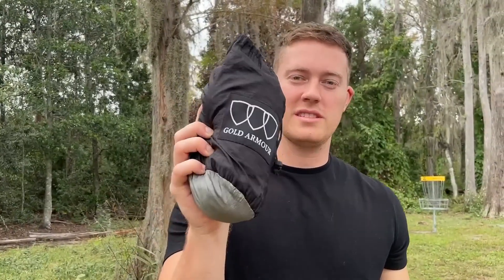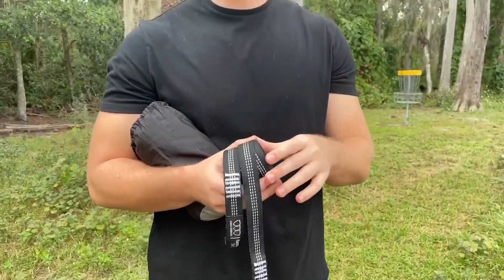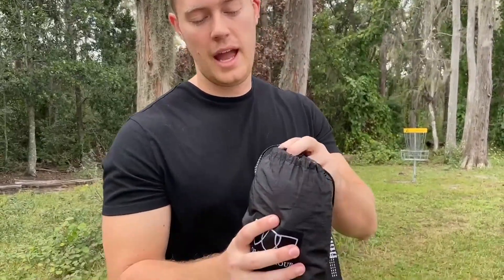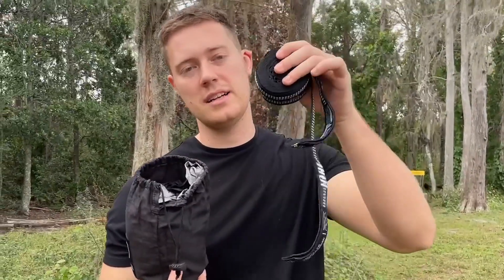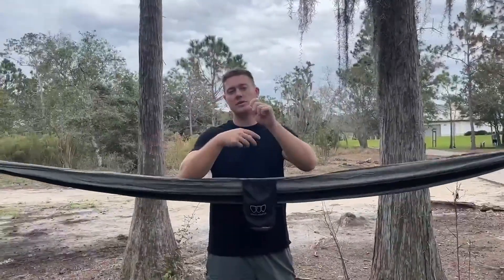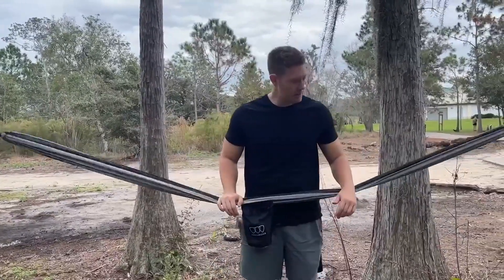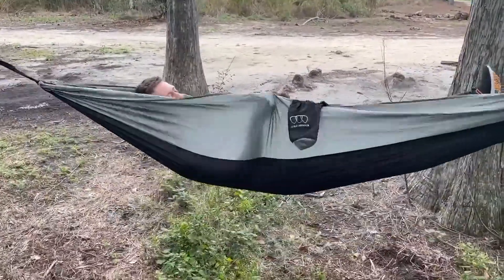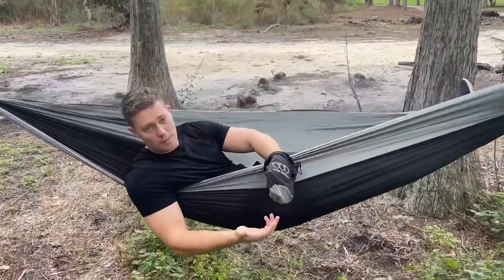Honest Review of the Gold Armour Single Hammock!